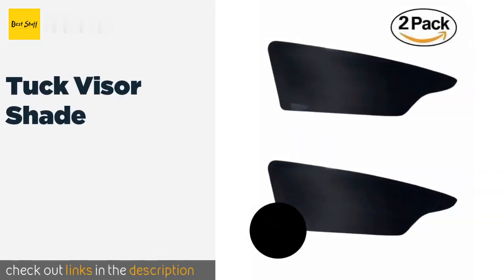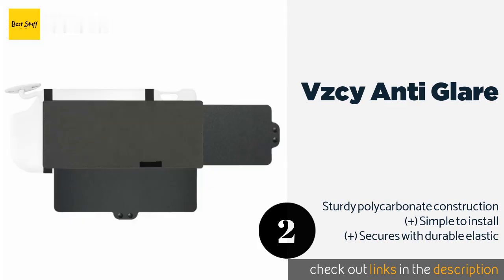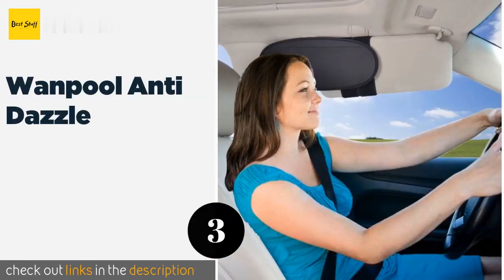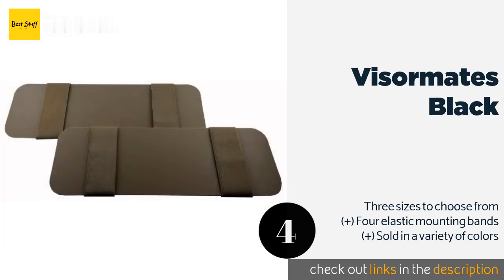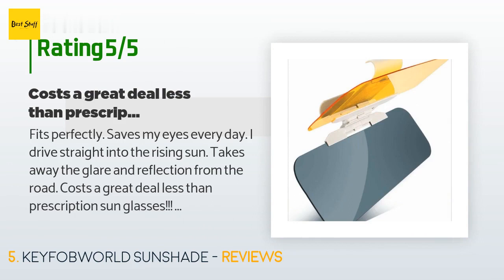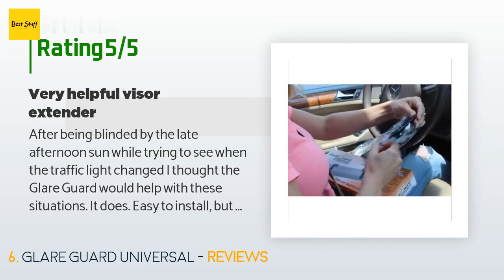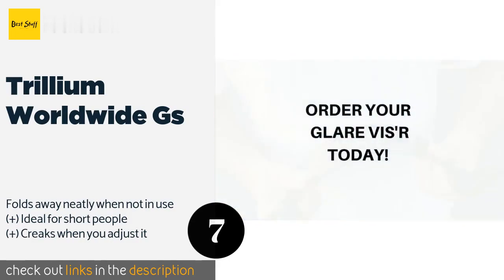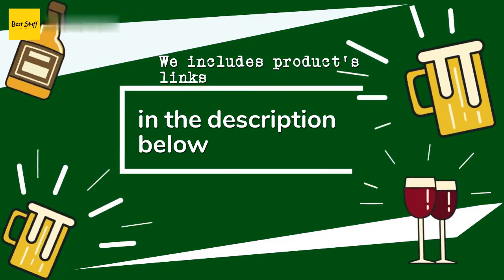🌵7 Best Car Visor Extenders 2020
1 - Tuck Visor Shade:
✅ Amazon US
🌏 Amazon International

2 - Vzcy Anti Glare:
✅ Amazon US
🌏 Amazon International

3 - Wanpool Anti Dazzle:
✅ Amazon US
🌏 Amazon International

4 - Visormates Black:
✅ Amazon US
🌏 Amazon International

5 - Keyfobworld Sunshade:
✅ Amazon US
🌏 Amazon International

6 - Glare Guard Universal:
✅ Amazon US
🌏 Amazon International

7 - Trillium Worldwide Gs:
✅ Amazon US
🌏 Amazon International